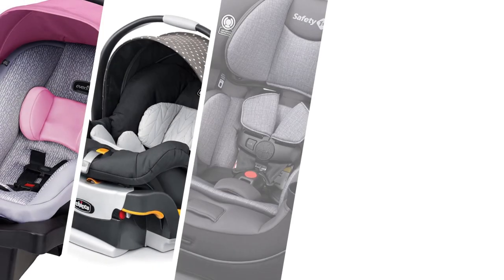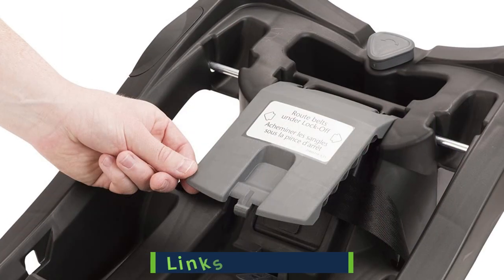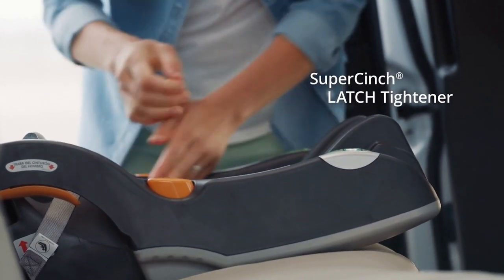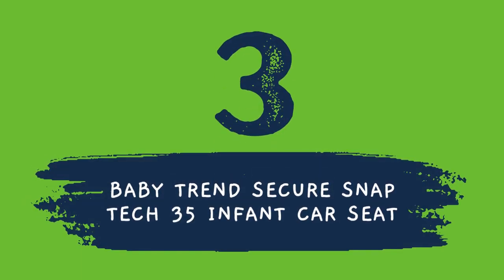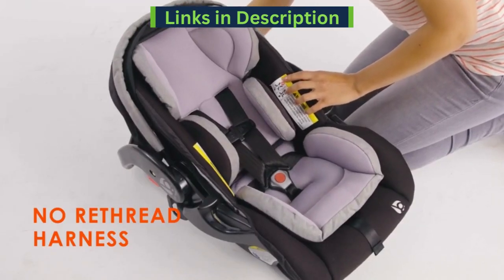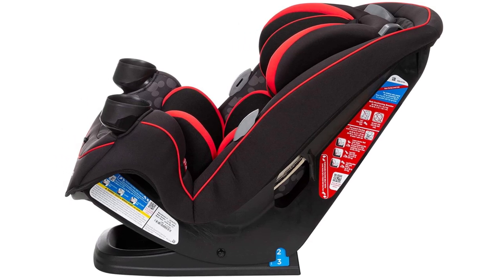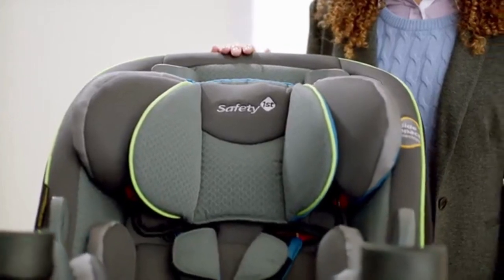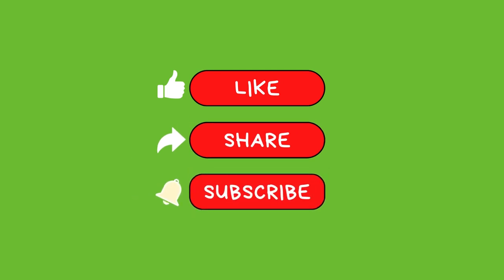5 Best Baby Car seat on Amazon 2023 | Best Infant Car Seat review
Welcome to our YouTube video on the 5 Best Baby Car Seats on Amazon 2023 | Best Infant Car Seat Review.
In this video, we've searched Amazon to bring you the Best Baby Car seat that you can buy right now.

Amazon Links

5. Evenflo LiteMax Infant Car Seat

4. Chicco KeyFit 30 Infant Car Seat

3. Baby Trend Secure Snap Tech 35 Infant Car Seat

2. Disney Baby Grow and Go All-in-One Convertible Car Seat

1. Safety 1st Grow and Go All-in-One Convertible Car Seat